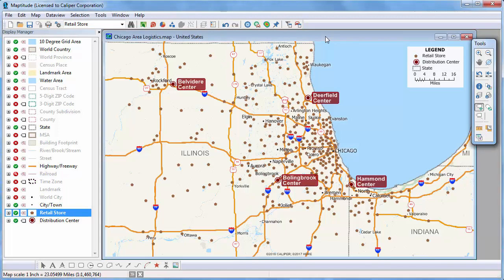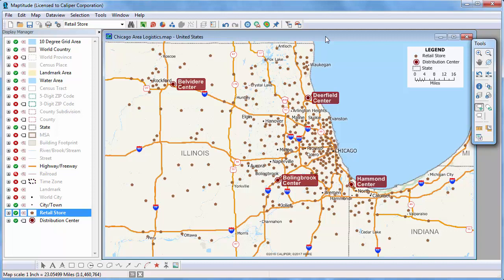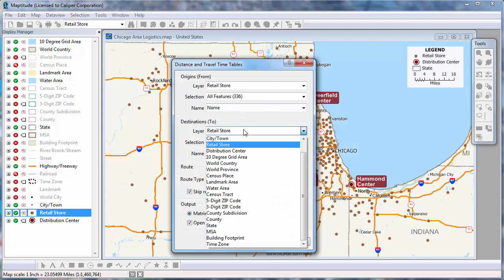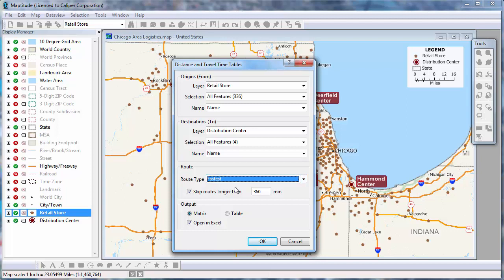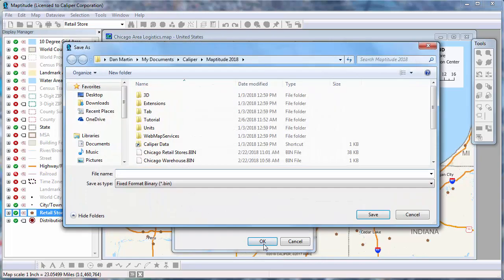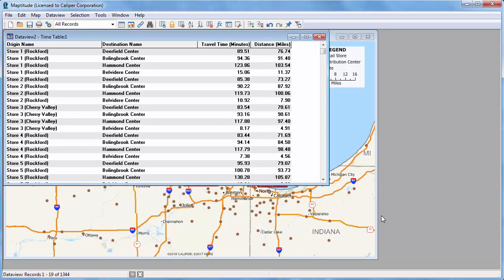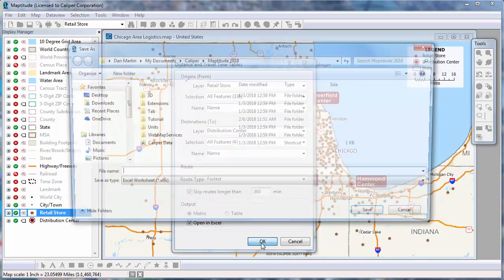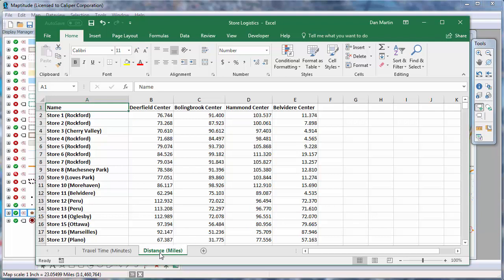Maptitude 2018 Distance Matrix & Distance Calculator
Maptitude 2018 makes it easy to identify alternative service suppliers, backup field representatives, and the closest locations.

The new Distance and Travel Times Tables tool allows you to choose a layer of origins and destinations and calculates the travel distance or travel time or Euclidean distance taken to travel between them. For example, using a point layer of stores and a separate point layer of customers you could create a table of the drive times to the various stores for each customer. Alternatively, you can use selection sets of origins and destinations from a single point layer.

The tool can also be used as a ZIP Code Distance Calculator.

The results can be viewed in Excel or Maptitude, allowing you to easily sort the table to identify the closest locations.